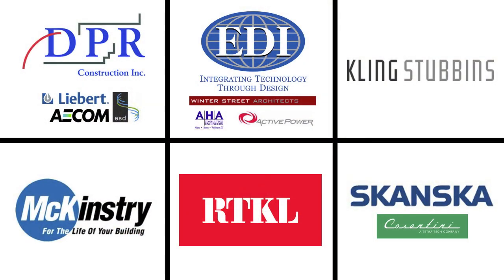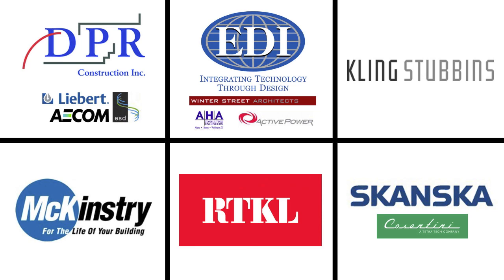Episode 26 - Modular Data Center RFP Finalists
In this episode, Ebay announces the finalists for the Modular Data Center RFP that was released on July 7, 2010.  Dean Nelson, Sr Director of Global Data Center Services for Ebay, Mike Lewis, Director of Mission Critical Engineering for Ebay and James Monahan, Principal at California Data Center Design Group (CDCDG), discuss the RFP, the process, the learnings and the next steps in this innovative project.